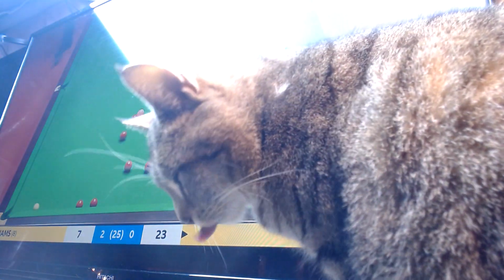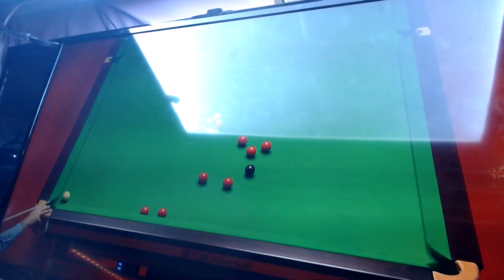New backlights arrived damaged .....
Hitachi 50 inch led tv repair